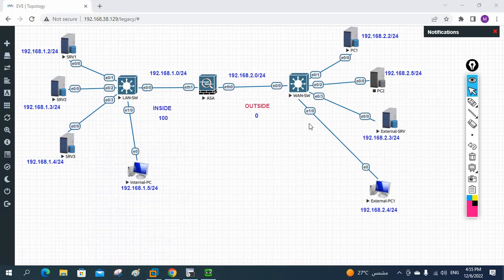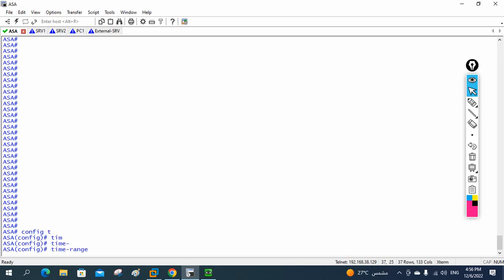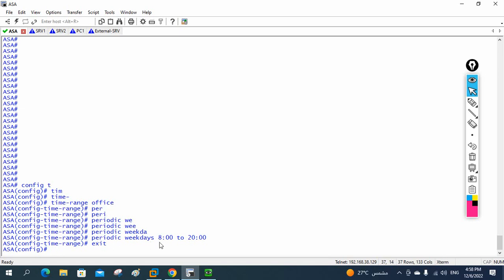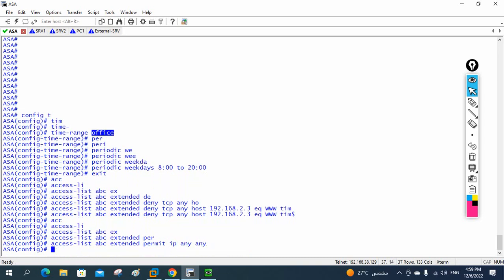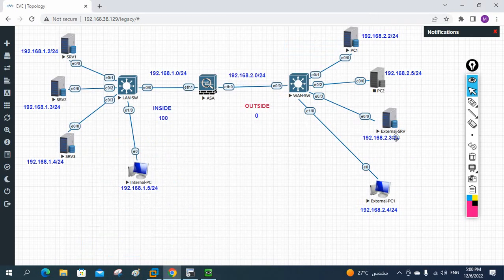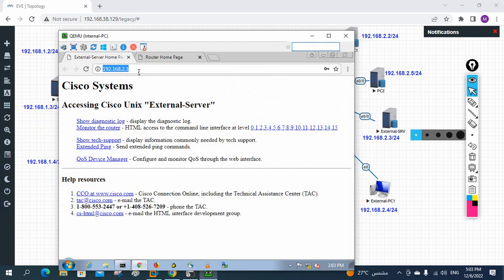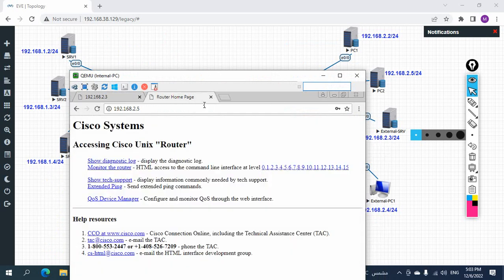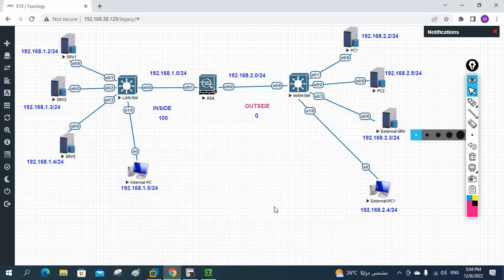24.Time-Based ACL in ASA Firewall | Configure ACL in ASA Firewall | Networkforyou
24.Time-Based ACL in ASA Firewall | Configure ACL in ASA Firewall | Networkforyou

Hello Everyone,

In this video we are going to discuss about Time-Based ACL.
Thanks.

About us:
Thanks